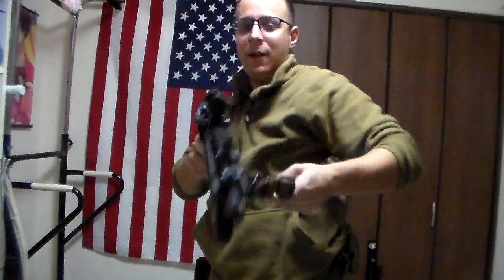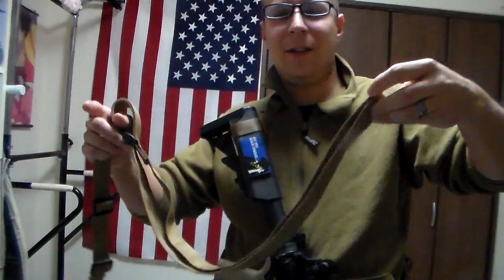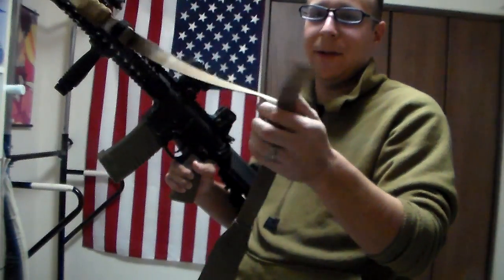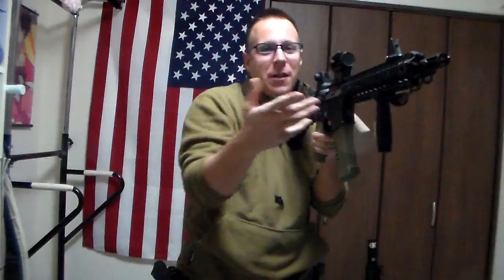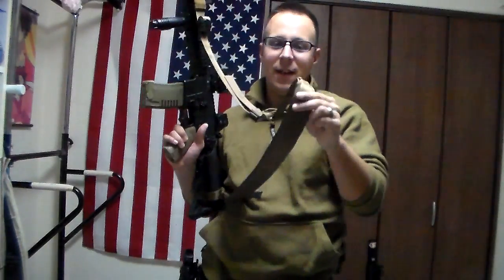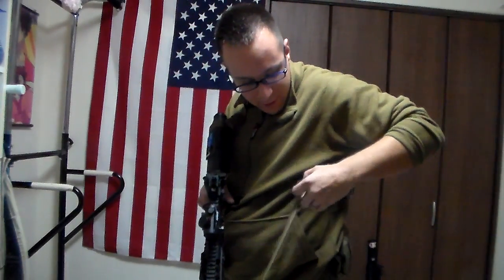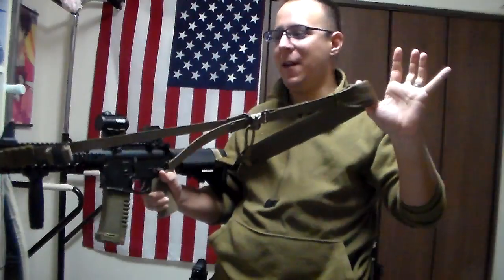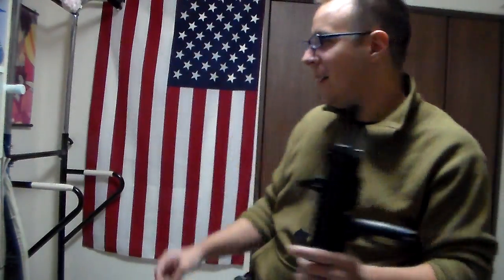GSK Review: VTAC 2-Point Padded Sling Upgraded Version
The best two point sling I've ever owned. Easily gonna be replacing my Wolf Hook for the next few games. More than excited to rock this in the near future.